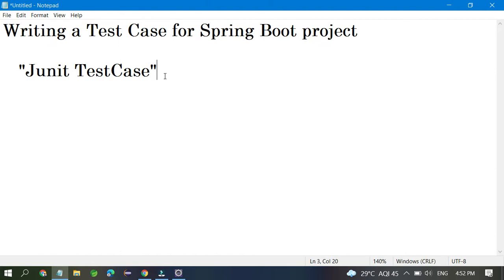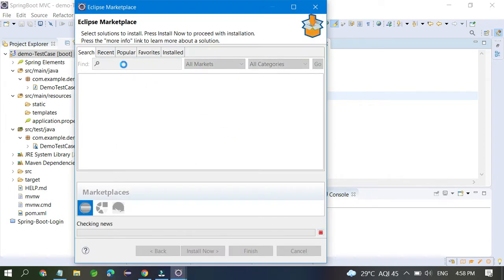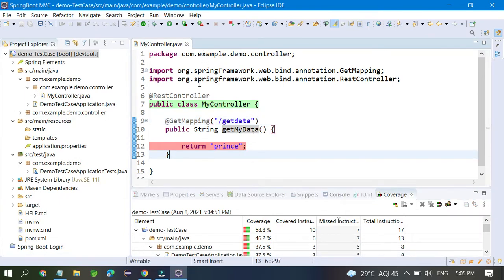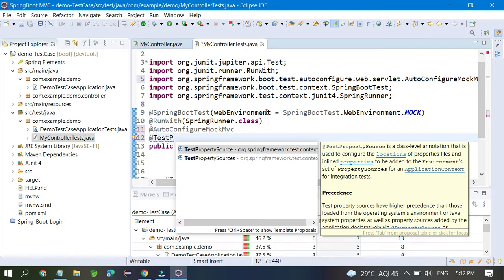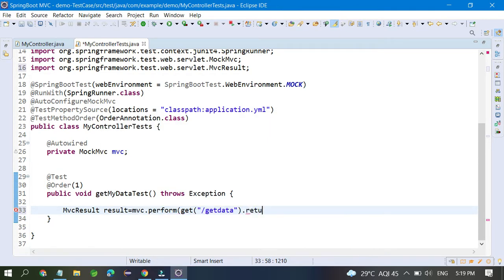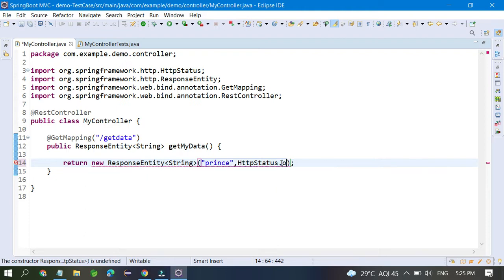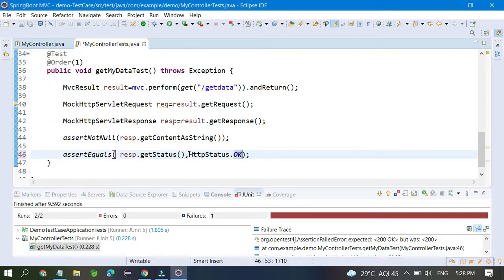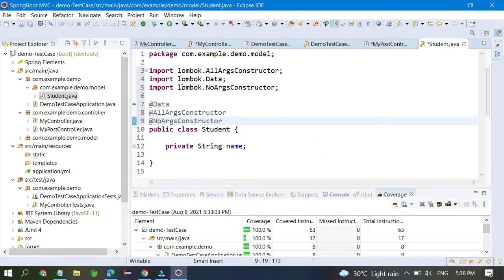Junit TestCase for Spring Boot Project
Writing a Spring Boot Test Case of API. Junit Test case for Spring boot application.

@WriteCodeWIth Prince